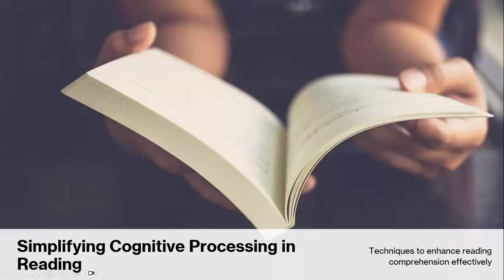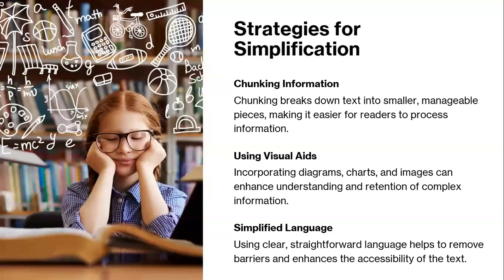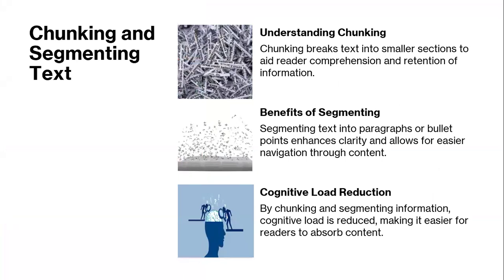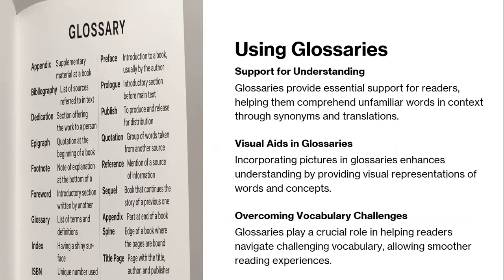Day 1 Video 1 Simplifying Cognitive Load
Reading is a complex process that requires a significant amount of cognitive processing. In this video, we focus on strategies to simplify cognitive processing during reading. By employing techniques such as chunking, using glossaries, incorporating visuals, reading aloud, and repetitive reading, we can enhance learners’ comprehension and retention.